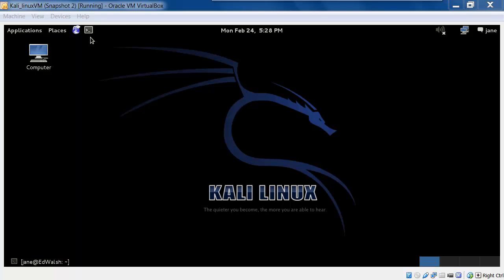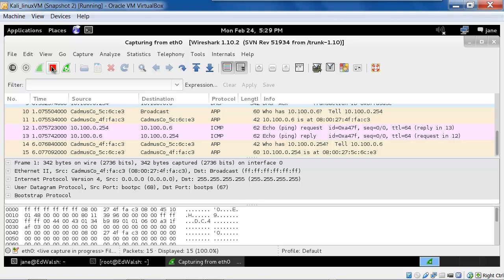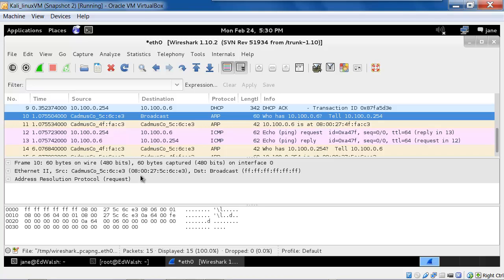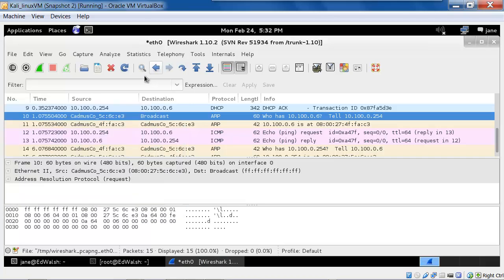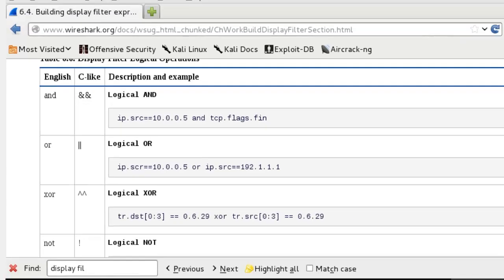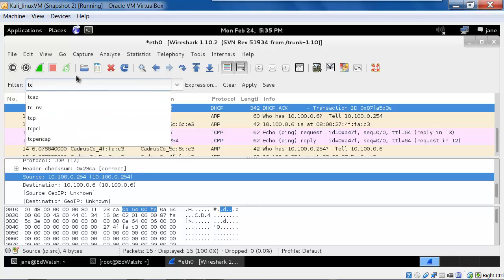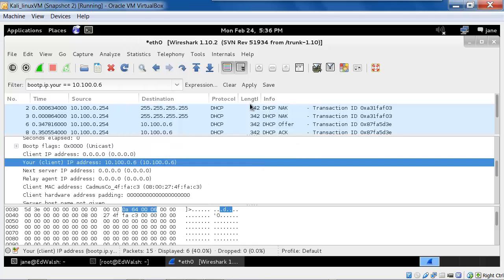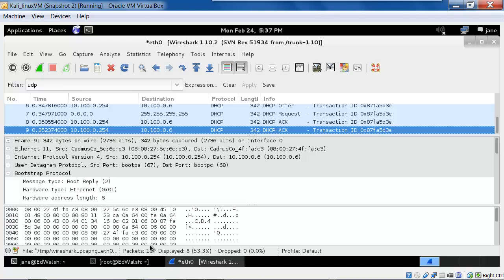Wireshark Display Filters